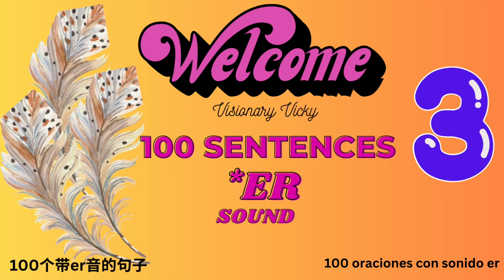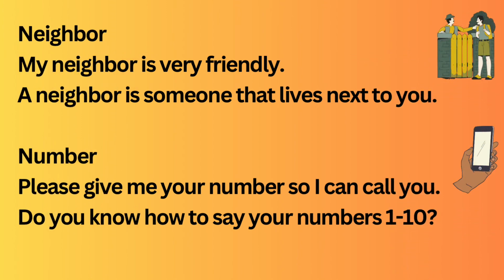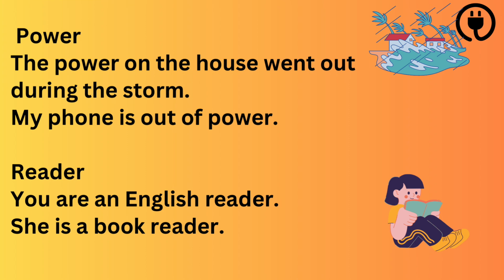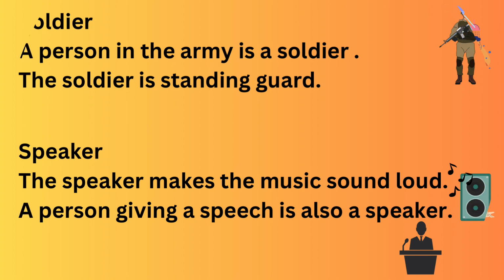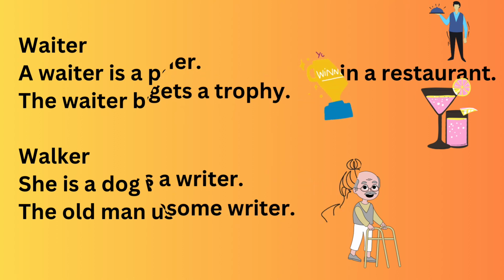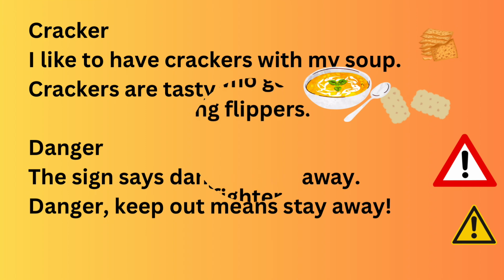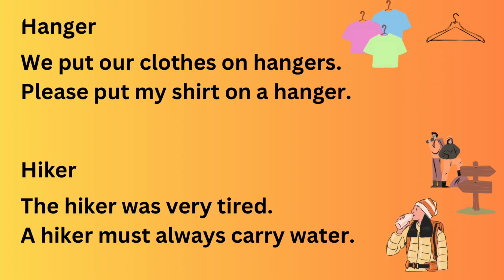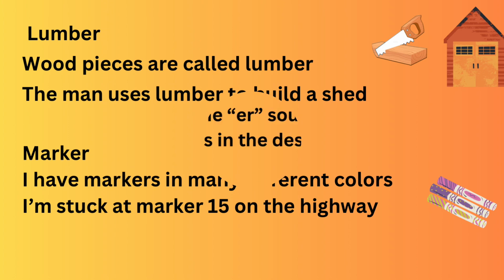er/ ur sound words,100 Sentences PT 3 Easy Expand Your Vocabulary English SENTENCES WITH PICTURES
Er/ur sound sentences to practice sounding like a native speaker of English.
Hello, this is part 3 Learn how to say er sound words in American English.

Also see more videos here on my channel : stories to practice reading and listening for understanding .

* Start an English notebook if you don’t have one yet. *
Write words from my videos so can remember them better.
Say each word 4 times. And make at least 1 sentence.

If you find a video a bit hard to practice, watch the video a couple of times,pause the video each time you need more time in a word.

To get better at learning a language you must practice as much as possible.
Watch the stories (listening comprehension) and practice the word videos.
Watch English speaking movies without subtitles.
Listen to English songs

Watch my easy stories in English and read along if you can.

Learn at your own pace. Take a break when you need to.
Clear your mind and relax, don’t get stressed, it takes a little time to learn. You can do it!

I hope you learn and enjoy my videos . Thank you for practicing with me.

88 words in one video practice

100 words practice part 1

100 words practice part 2

how to use She & her

how to use he & him

Music license
Canva: happy ukulele